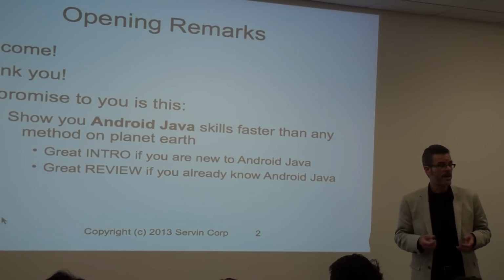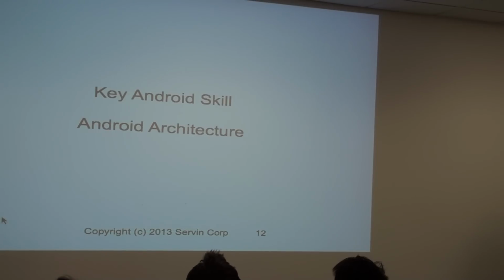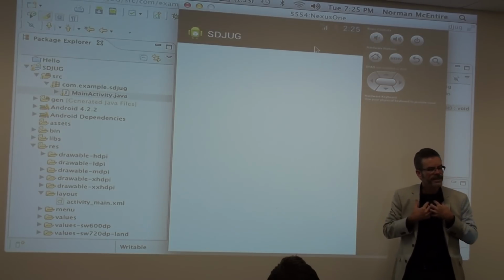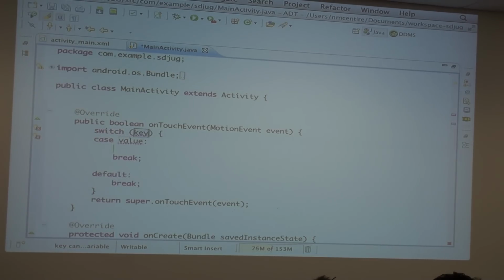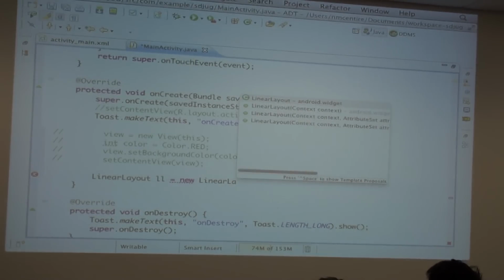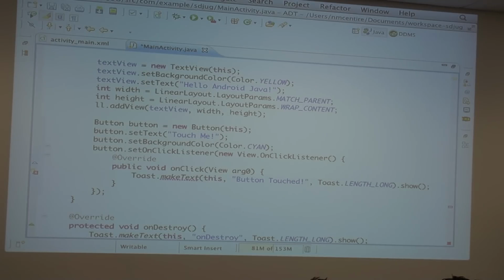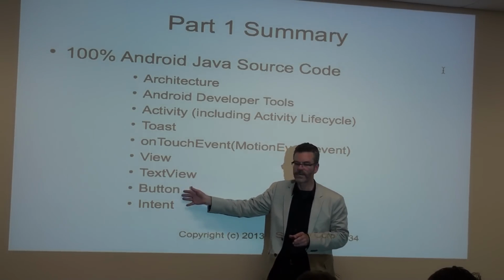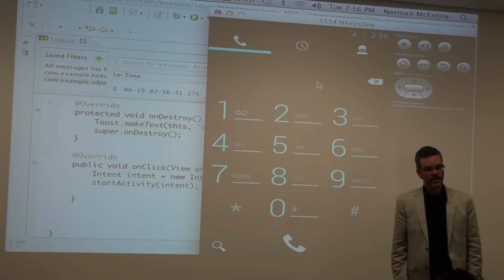Android Java - Live and In Action 2/3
San Diego Java User's Group, June 18, 2013

Presenter: Norman McEntire

Speaking on: "Android Java - Live and In Action"

Abstract:

In this fast-paced and live coding demonstration, you'll learn all the key features of Android Java, including Android specific Java classes such as Activity, Broadcast Receiver, Service, and Content Provider. If you are an existing Android Java developer, this live coding session will be a great review of key Android Java skills. If you are new to Android Java, this live coding session will give you a great overview of the key Android Java skills set.

Bio:

Norman McEntire, UCSD Extension Instructor, Mobile Device Programming Courses